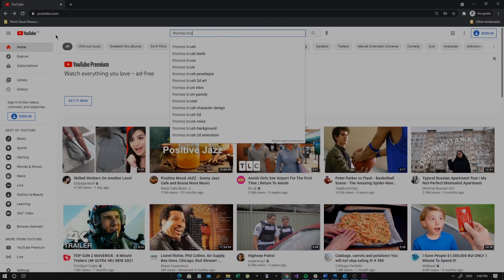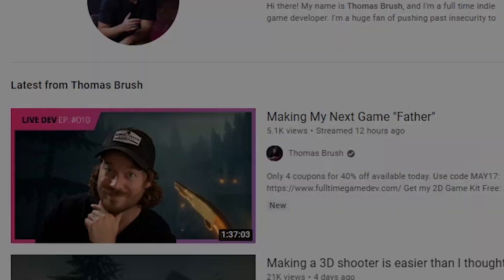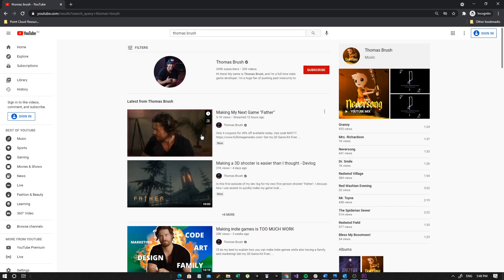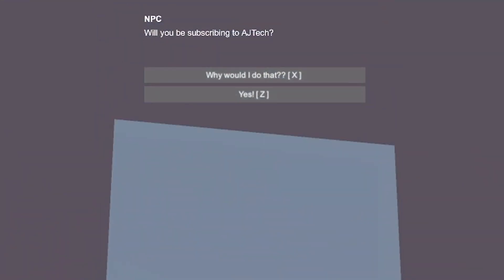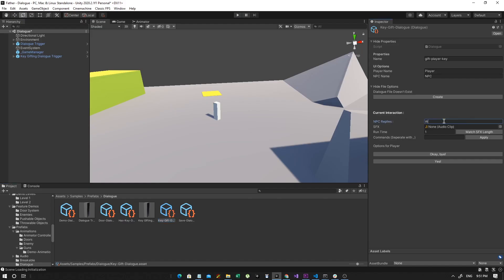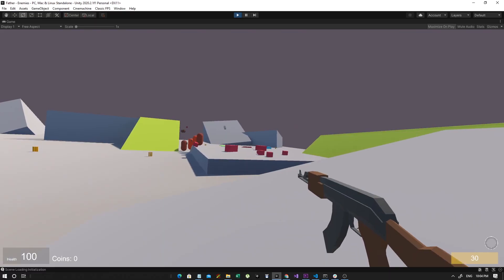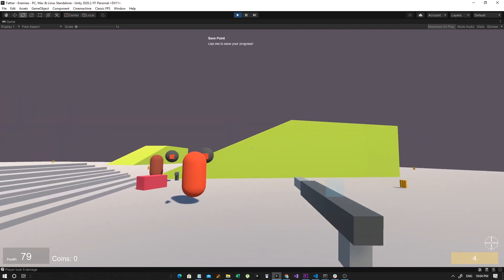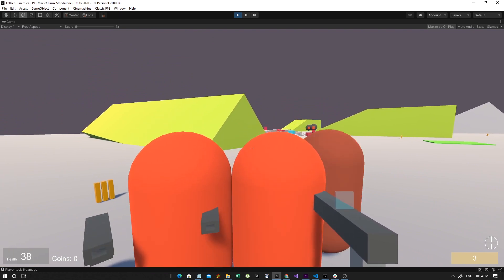Making a First Person Shooter with Thomas Brush!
Recently I took up a freelancing project where I worked with  @Thomas Brush  to put together a code base for him to begin the development of his game smoothly. I took care of many of the large systems that would slow down development. Things such as a player controller, dialogue system, saving mechanics, basic weapons, enemies and pathfinding, and much more.

I am planning on turning a lot of these mechanics into YouTube videos and also releasing an Udemy course, so if you're interested in that make sure to subscribe and stay tuned!

* Also I am so thankful for the 5000 subscribers, never thought we would reach this mark and it's so awesome to see a community forming! *

★ Upcoming Videos :
      -  How to write a Dialogue System ❤
      -  How to create a Saving System ❤

☾ Stay tuned for the next episode, I will be releasing new videos once every 5 to 6 weeks discussing what I have done over the course of the weeks, always giving you some good entertainment with some knowledge on how you can tackle complex challenges in your own games! (◕‿-)